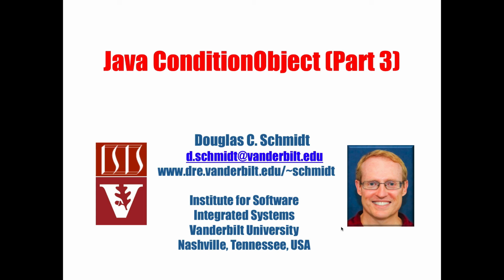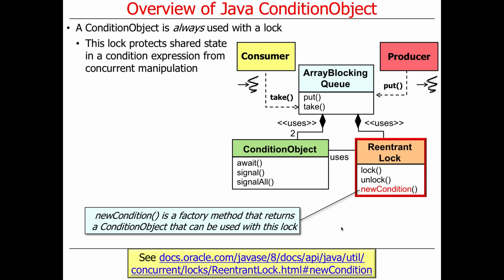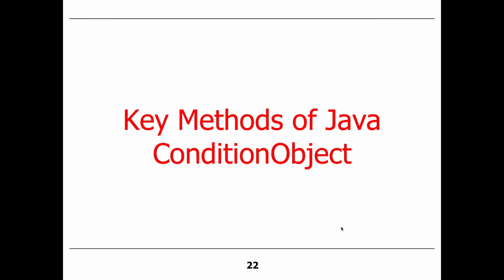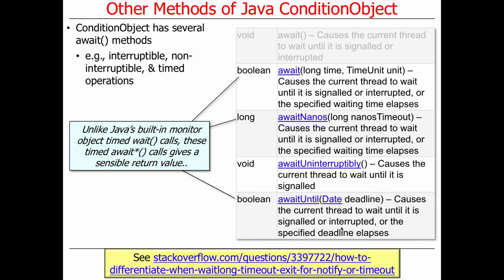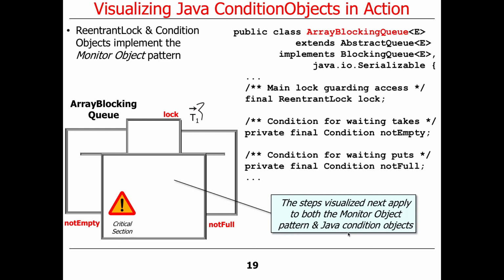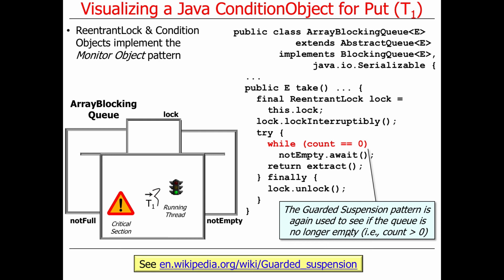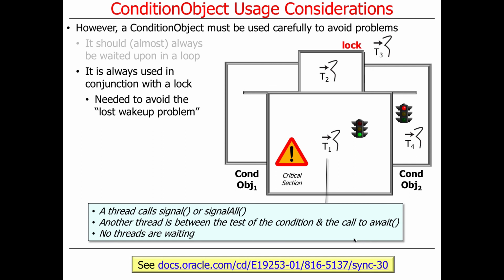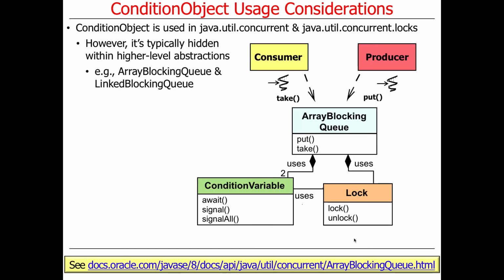Java ConditionObject (Parts 3, 4, and 5)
This video explains the Java ConditionObject API, shows how this API is used to implement the Java ArrayBlockingQueue, and discusses various usage considerations of the Java ConditionObject.